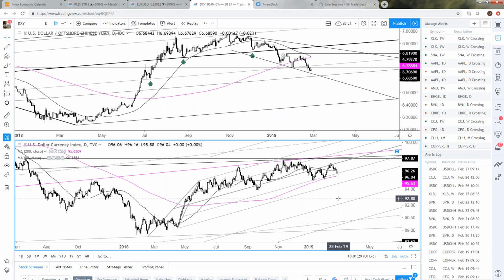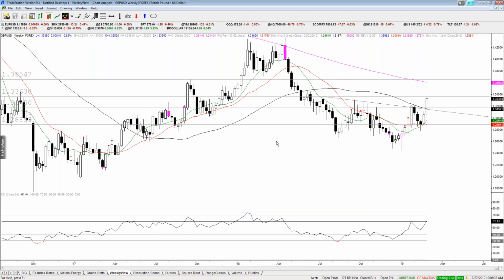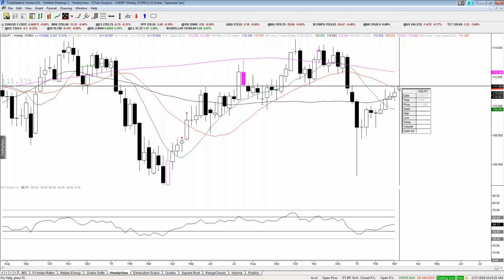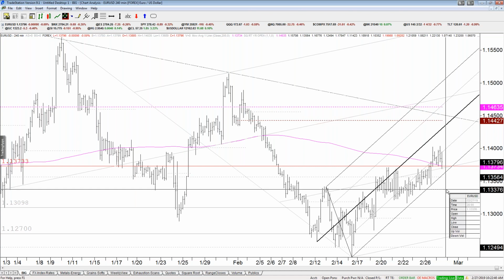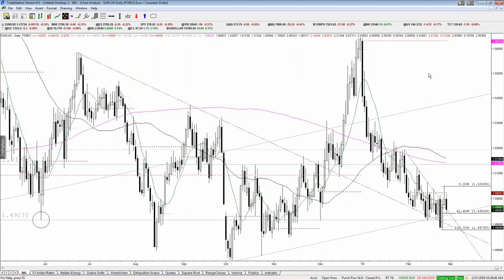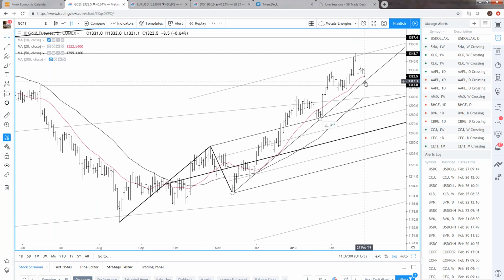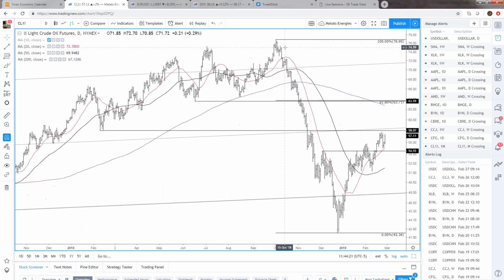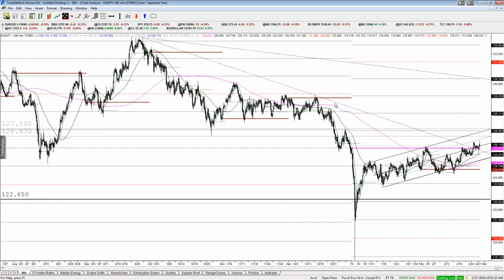Midweek Strategy Webinar: 2/27/2019